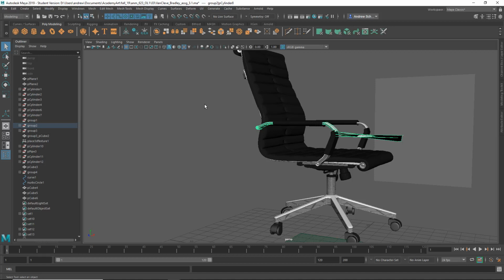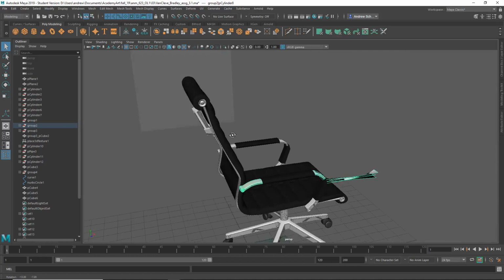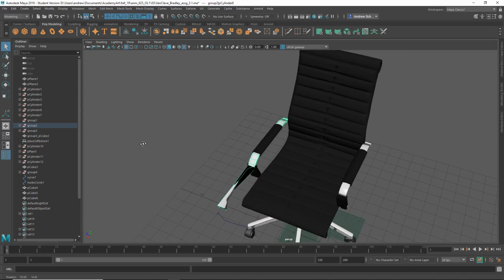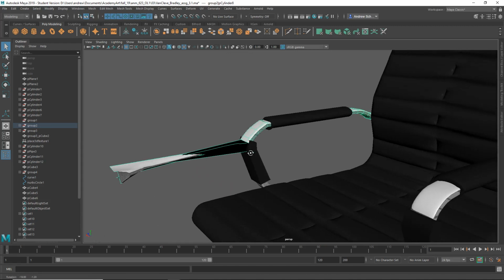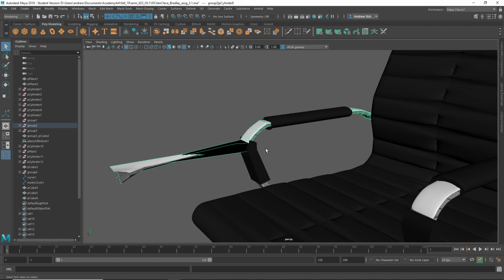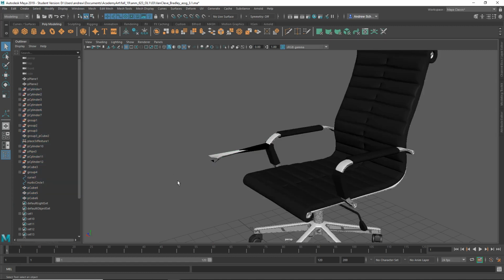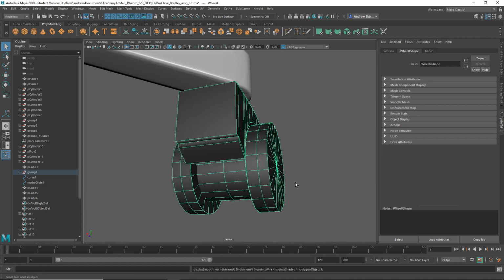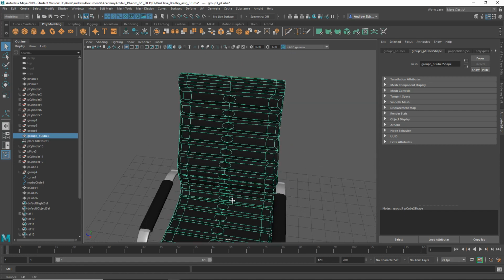fall 19 ANM 623 03 bradley vancleve